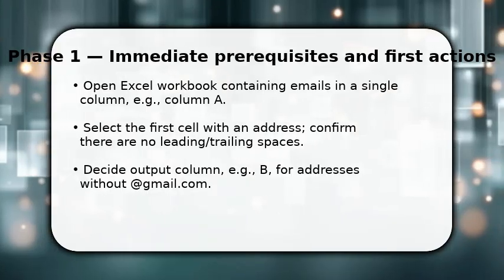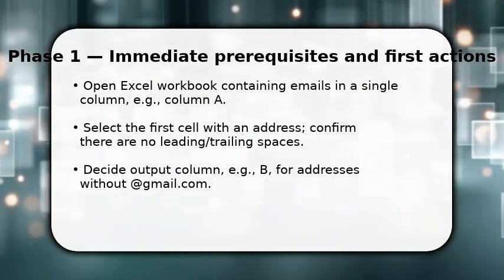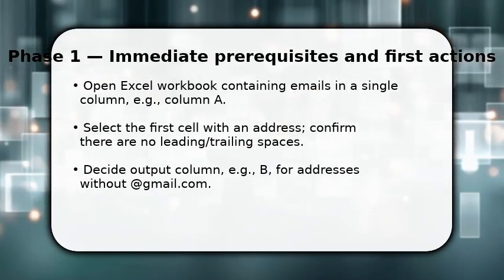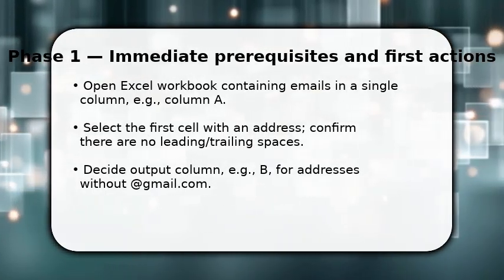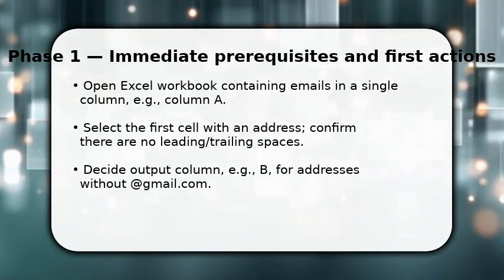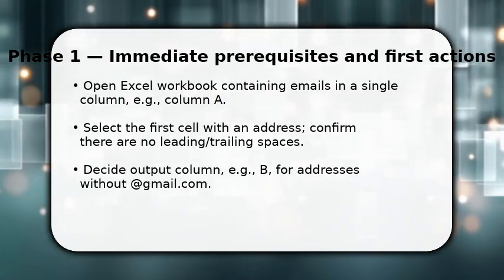How to Remove @gmail.com in Excel (updated)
How to Remove @gmail.com in Excel (updated) | 🔒 Surfshark VPN Deal — Stay private and secure. $1.99/mo + 3 Months Free ▸

Learn the step-by extricate @gmail.com entries from your Excel spreadsheet with our comprehensive guide, featuring practical tips and methods for data cleaning in Microsoft Office.

remove gmail.com excel, excel email removal process, data cleansing in Excel, extract emails to remove, @gmail remover